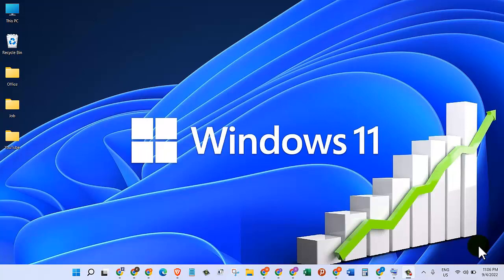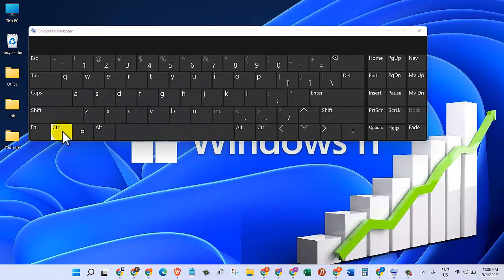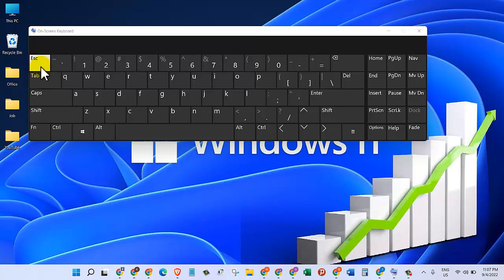How to Enable Function key on windows 11 | how to disable fn key in windows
This is one of the easiest tutorial on how you can enable or disable function key or Fn key on windows 11 or windows 10 keyboard.

Information Technology